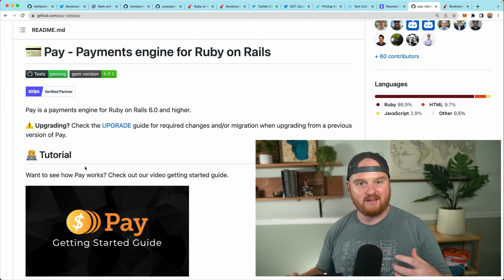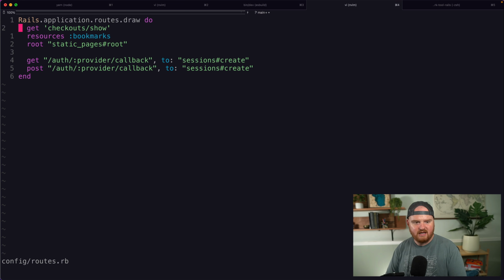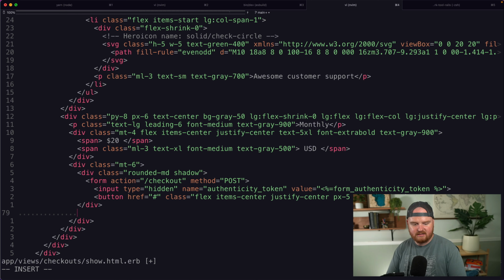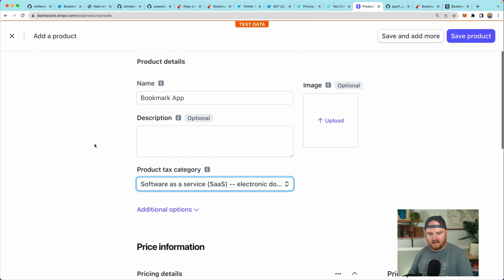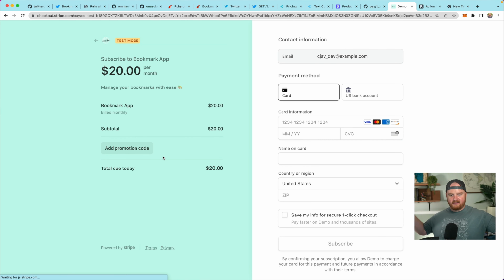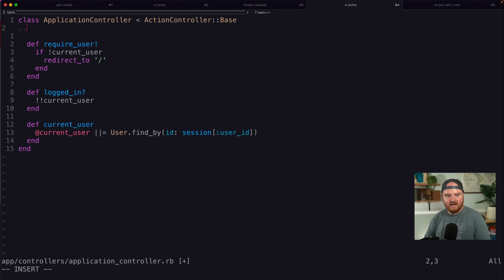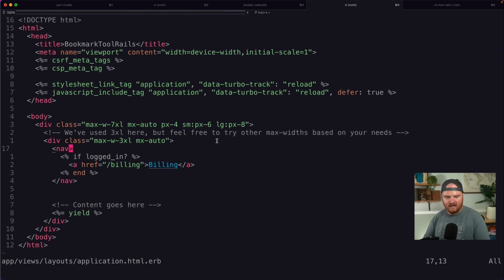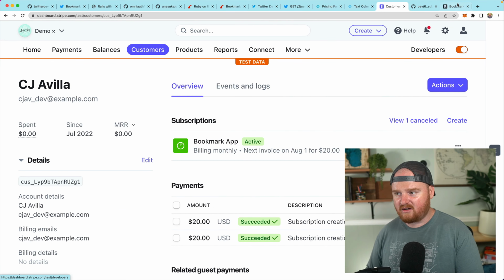Subscribe to our Twitter Bookmarks App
Adding pay rails gem to our Twitter app so that we can collect payment for our Twitter Bookmarks application.